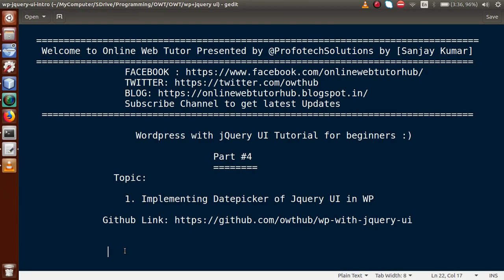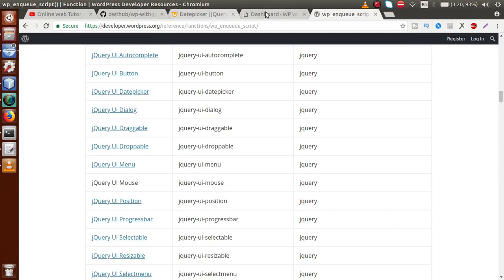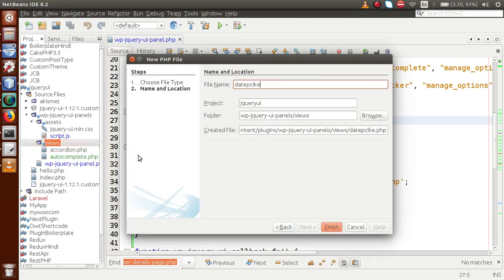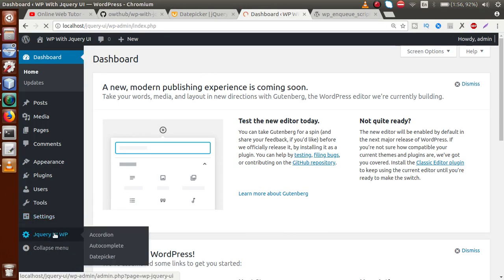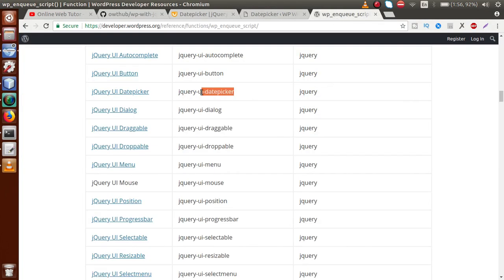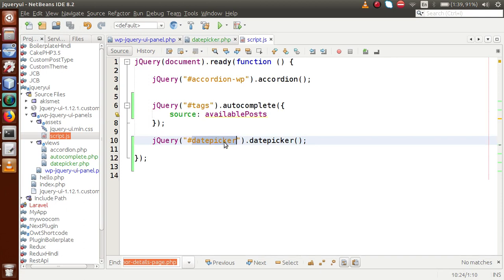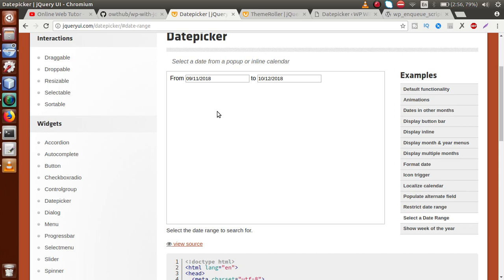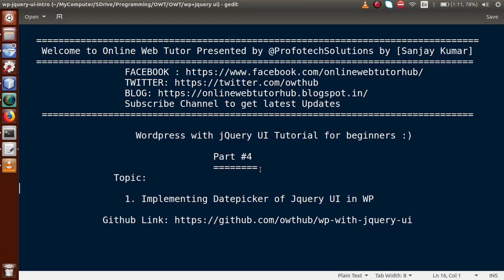How to use jQuery UI with wordpress for beginners from scratch - jQuery datepicker with Wordpress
In this video session we will learn about:

How to use jQuery UI Datepicker with Wordpress